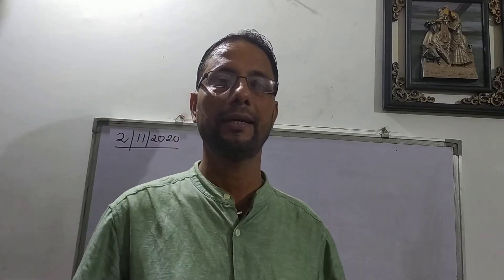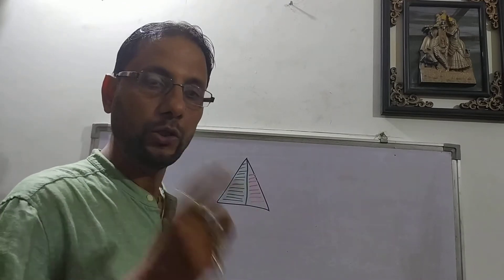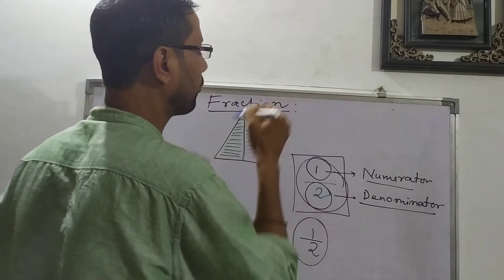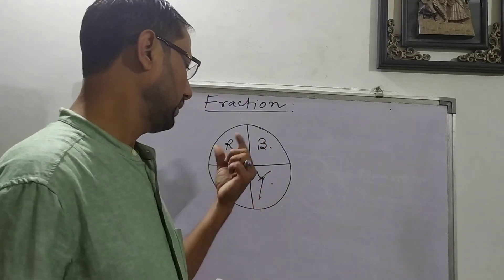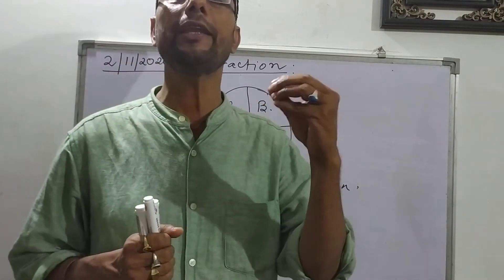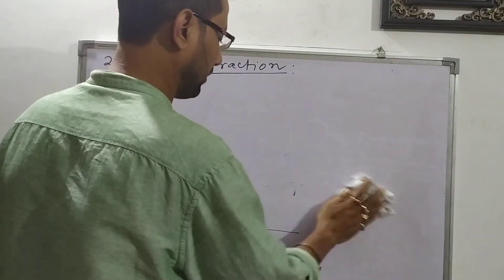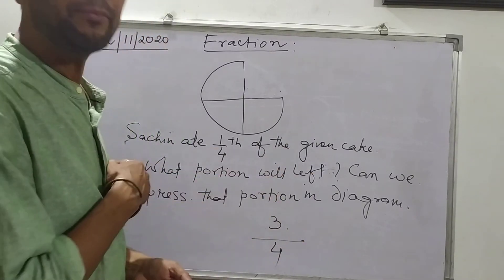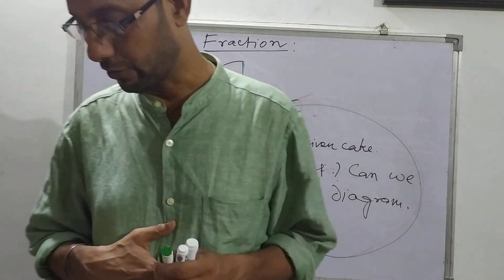FRACTION 6B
@sfsnarengi 2/11/2020